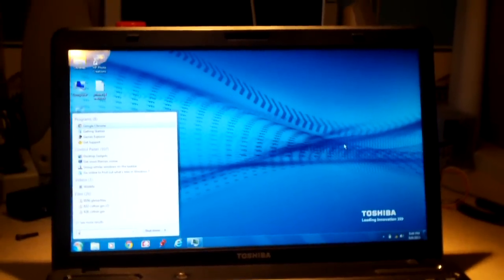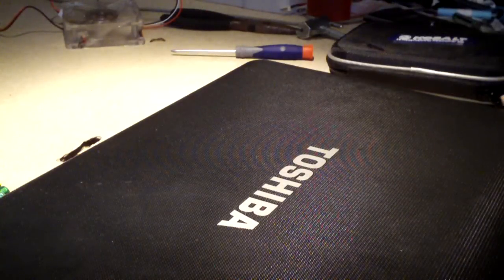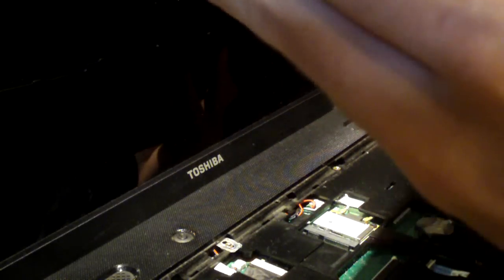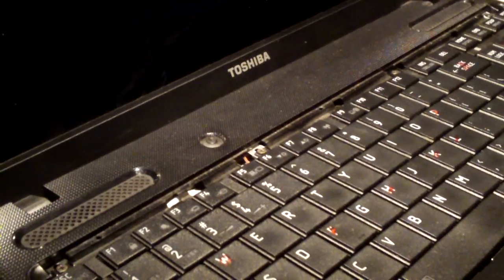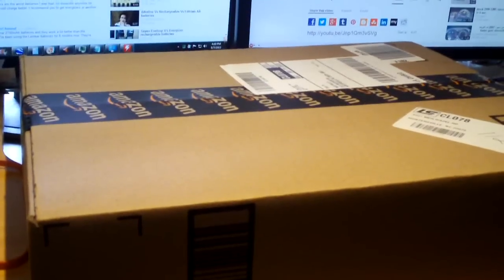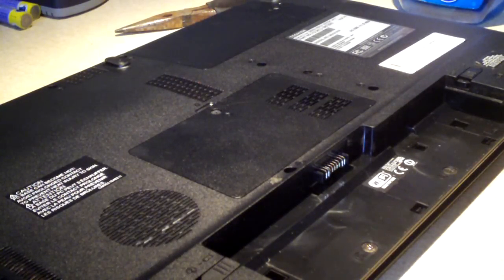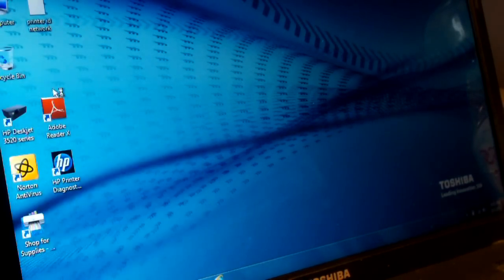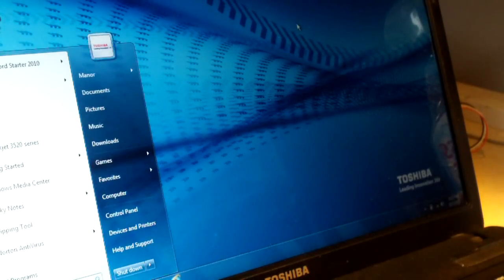Keyboard Replacement on Toshiba Satellite C655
In this video, I reconnected the keyboard's ribbon cable on this Toshiba Satellite C655 to see if the keyboard was bad, or there was just a poor connection. Turns out, the keyboard was bad, so I replaced it. The old keyboard had "dead keys", a first time I had ever seen this lol.

When commenting, please remember that comments containing nasty language or harassment directed at someone are not allowed here. This policy is not to stifle criticism or for censorship, rather to keep my channel and it's videos clean for all viewers.